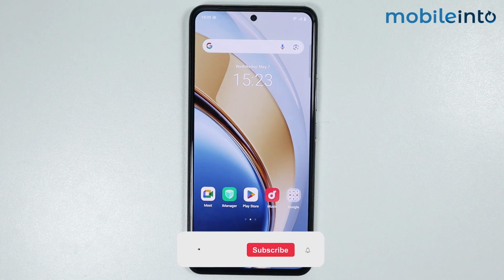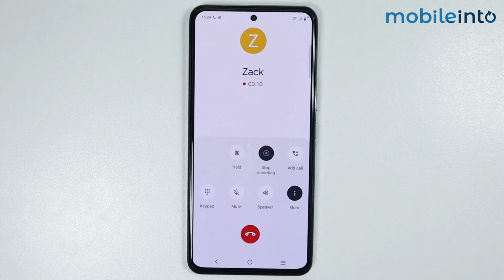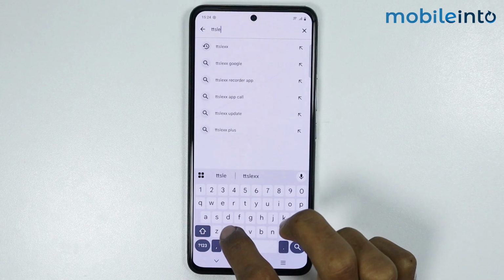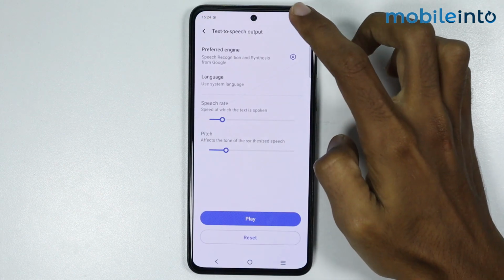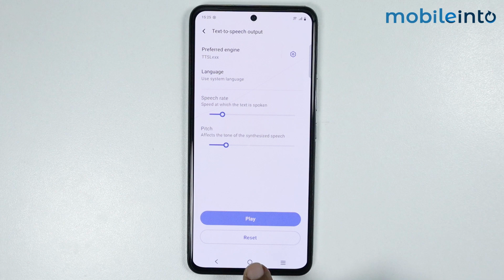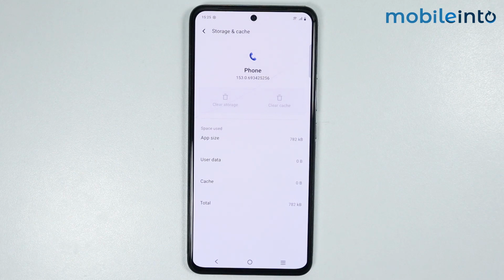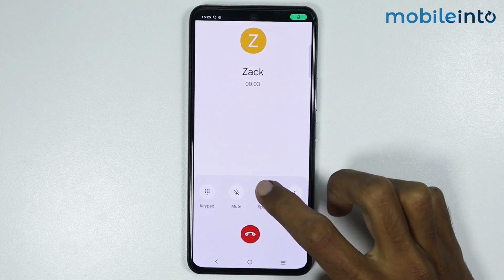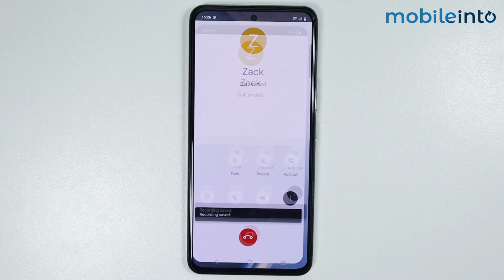How to Enable Call Recording Without Announcement on Vivo Phone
How you can record calls without announcement on Vivo phone. If you want to off call recording announcement or find calll recording settings in vivo phone, follow these steps.